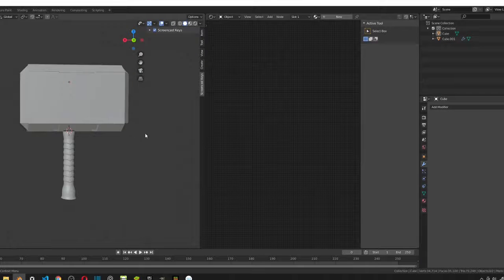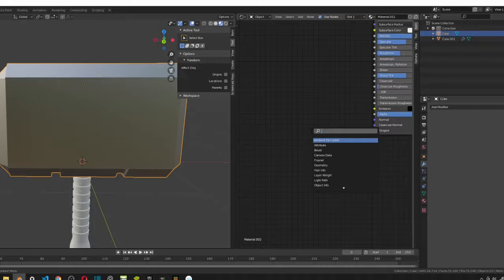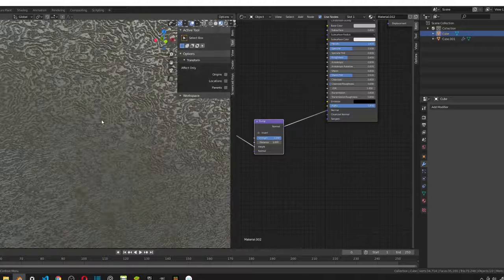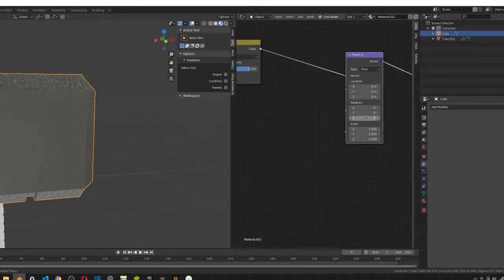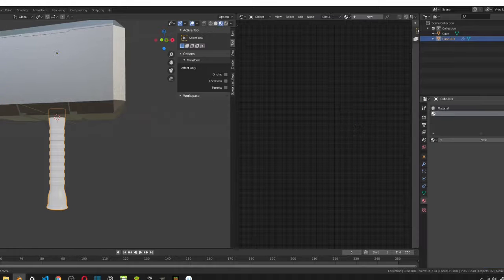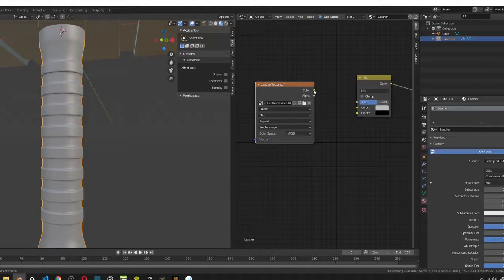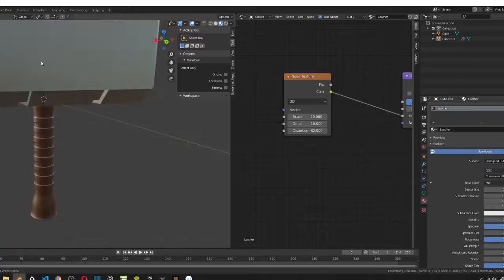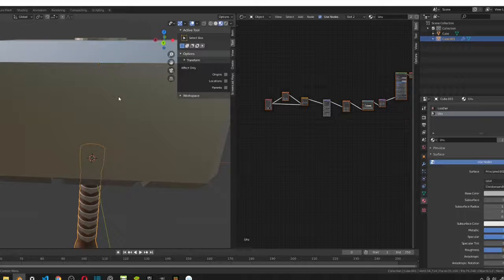How To Make Thor's Hammer in Blender (Part 3/3)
In this video, we'll add materials to our hammer.